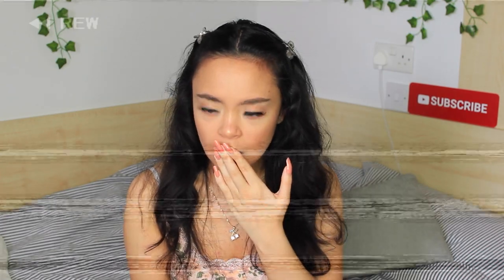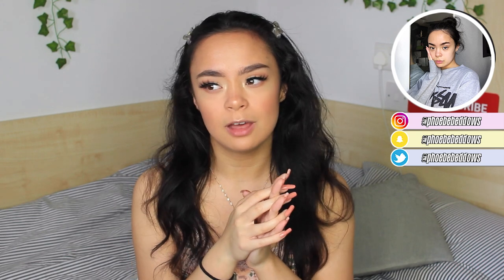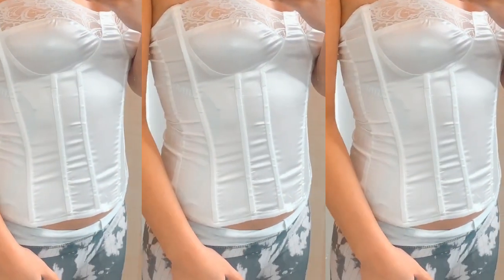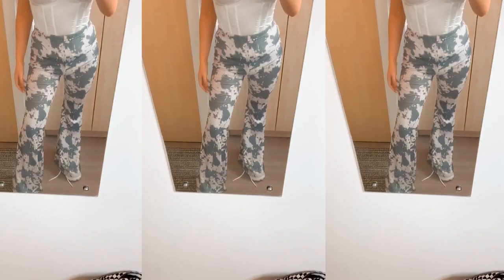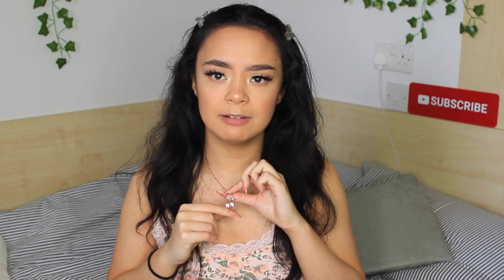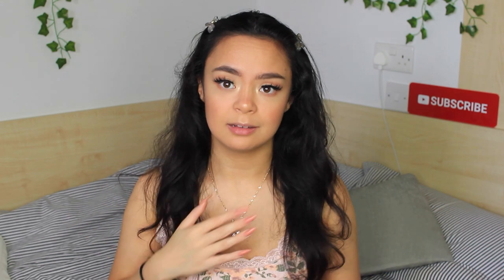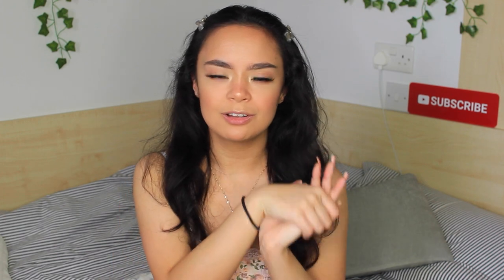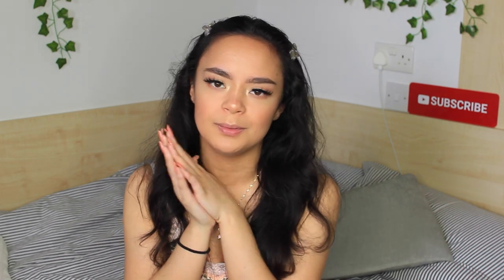I spent £100+ on PRETTYLITTLETHING...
who else loooooves pretty little thing?

Let me know if you liked this video by hitting the thumbs up button.

// FAQ //
- Age: 20
- Camera: Canon 600D
- Editor: Premiere Pro